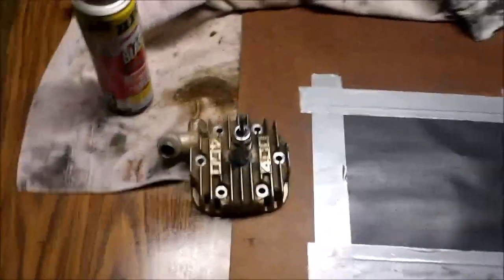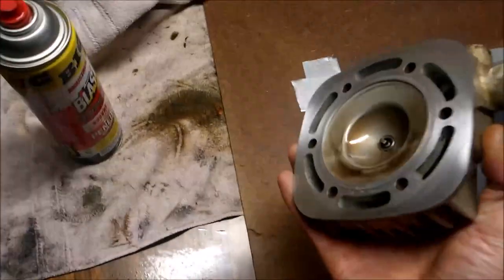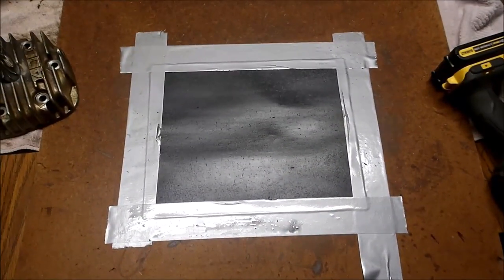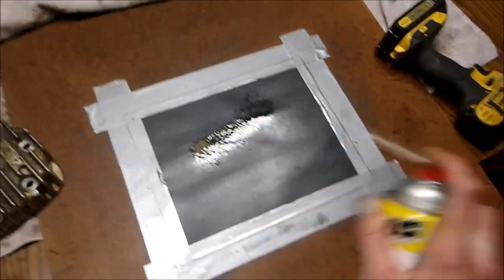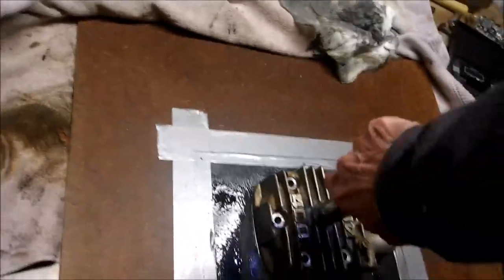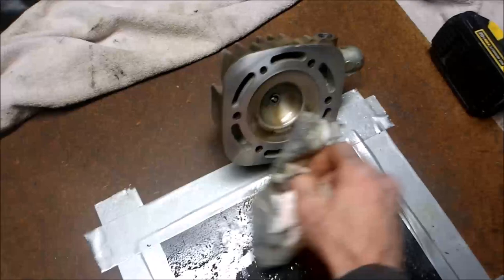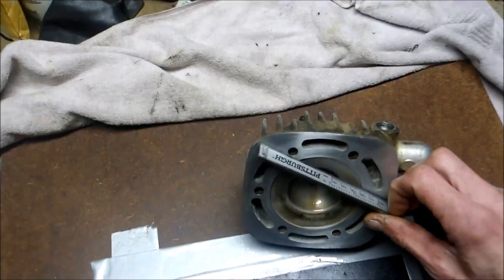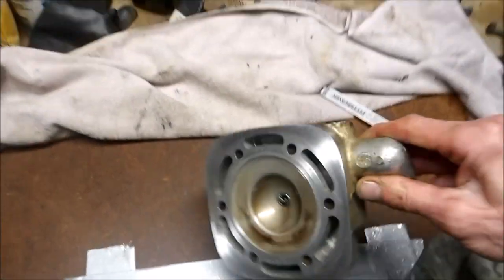Is your Head warped on your Polaris 400/350/250 ATV? Try this!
I'll show you how to save money and resurface at Polaris 400/350/250 2 stroke head yourself!